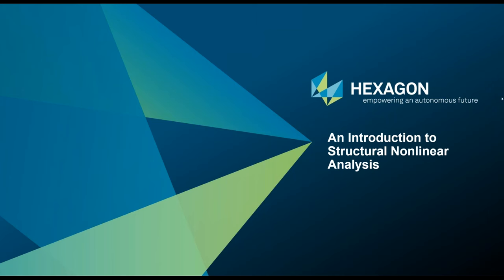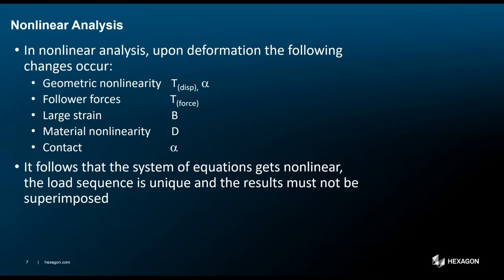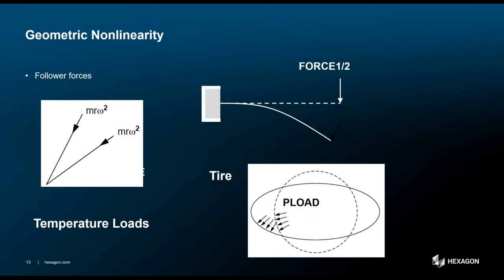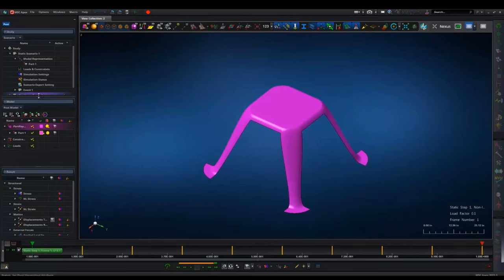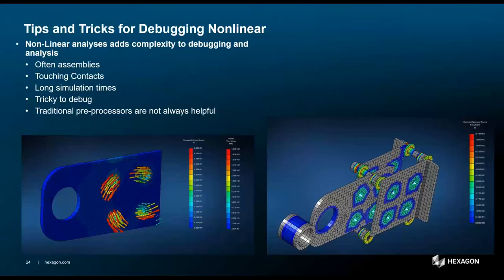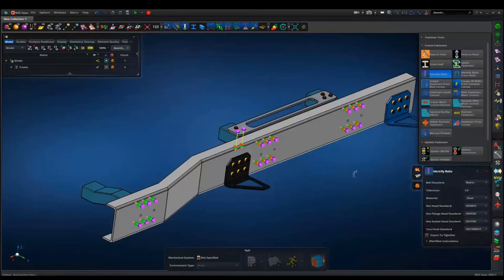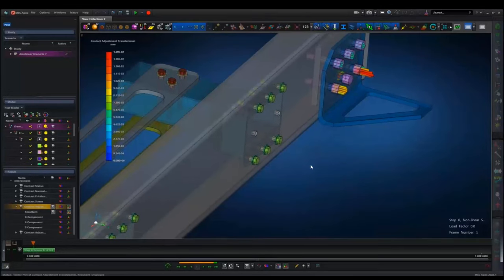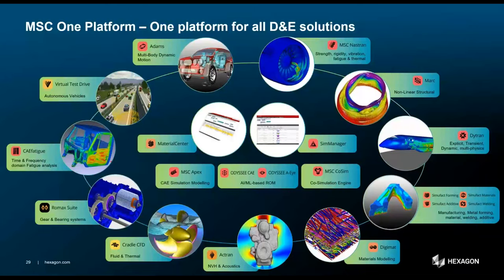An introduction to structural nonlinear analysis from Hexagon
Learn more about nonlinear analysis for structures.

Hexagon’s experts introduce you to nonlinear finite element analysis (FEA) for structures using MSC Apex and MSC Nastran. Learn the basics of nonlinear analysis, why you might want to take this approach, and tips and tricks that will help you work more efficiently.

Here’s what you’ll learn in this video:

- What nonlinearity means, and why you might use nonlinear models in your analysis
- Different types of nonlinearity
- Tips and tricks for nonlinear analysis
- Applications of nonlinear FEA
- How to get started with nonlinear FEA software

Presenter: Mitch Muncy, Product Manager for MSC Apex